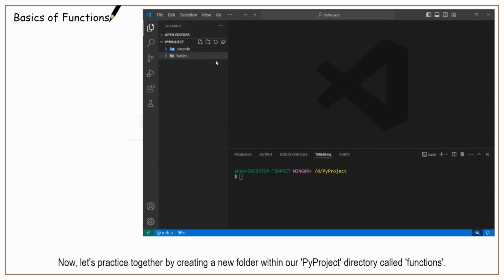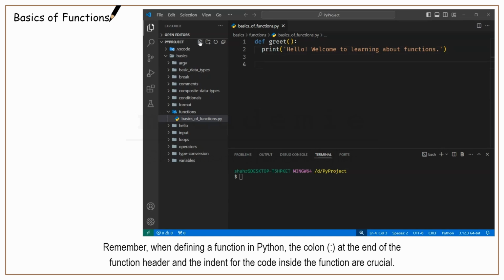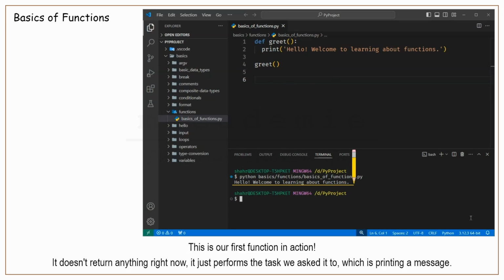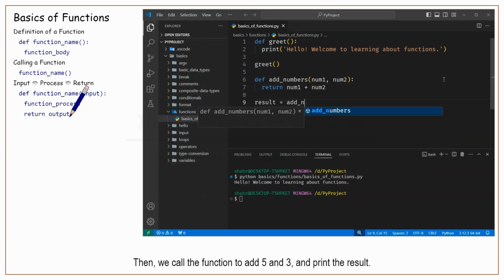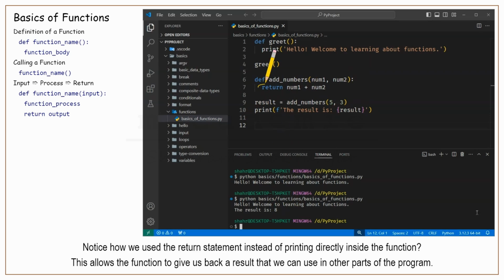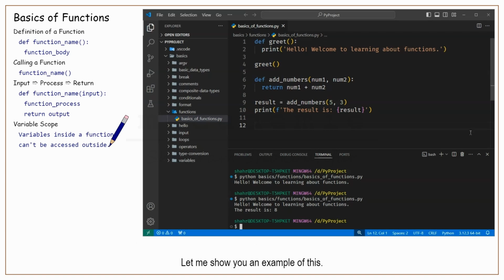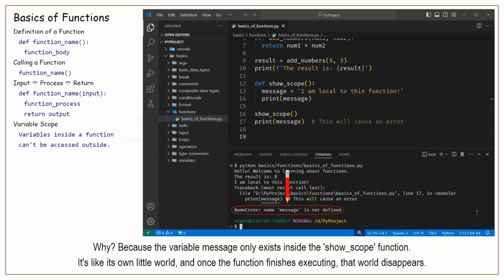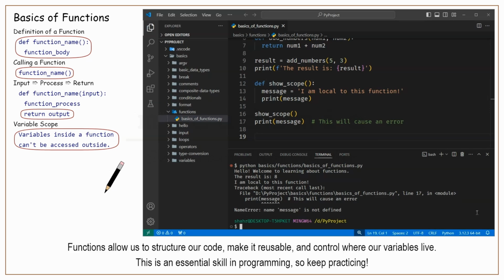Basics of Functions